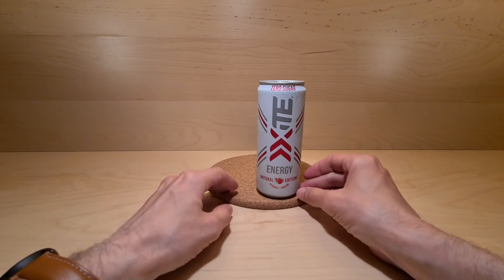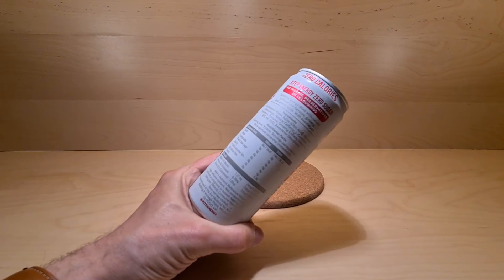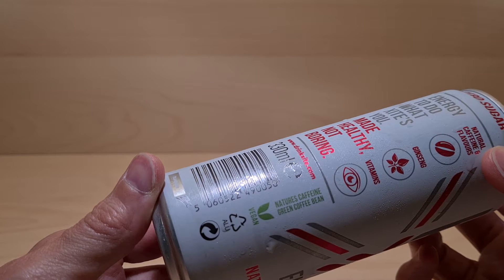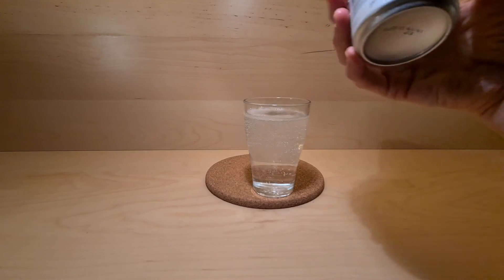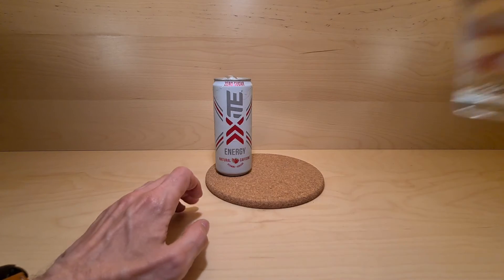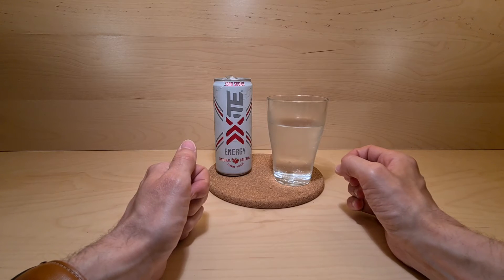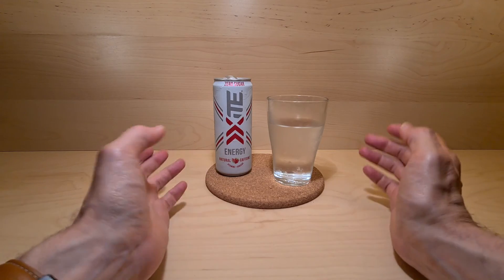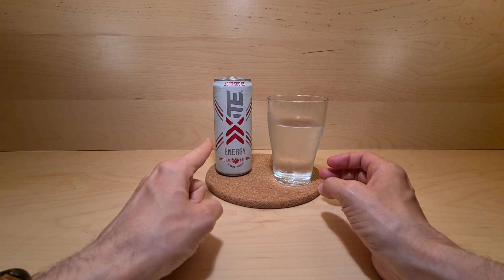Xite Energy Zero Sugar - Random Reviews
A zero sugar energy drink, not a lot else to add but let's pop the top and try.